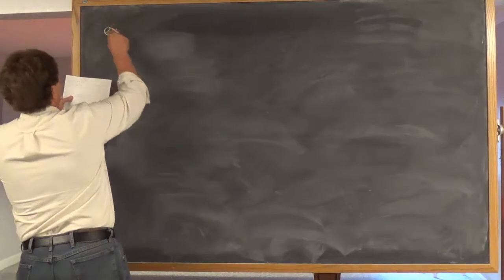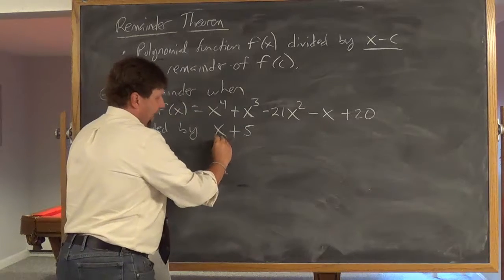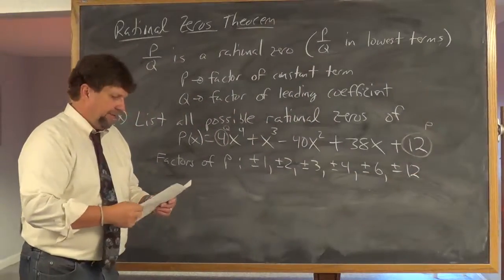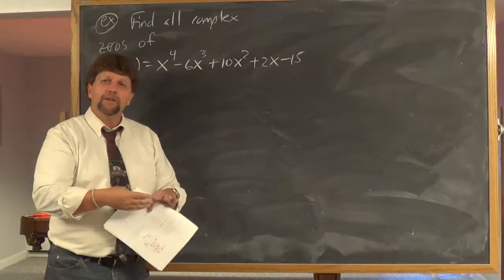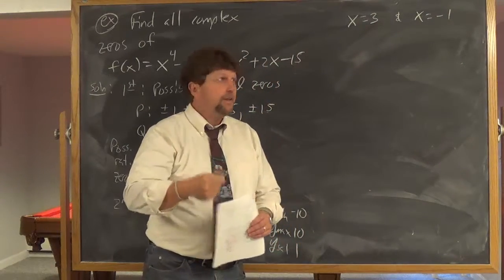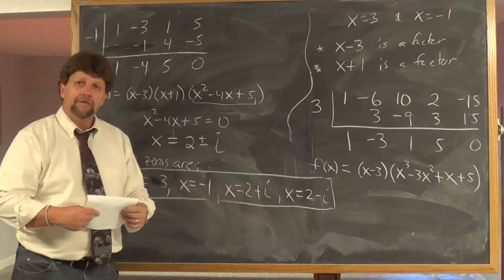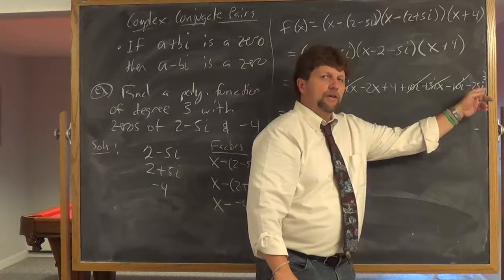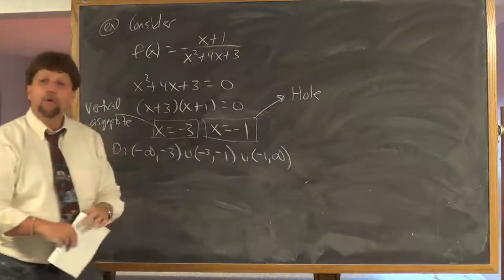Week 9 Preview